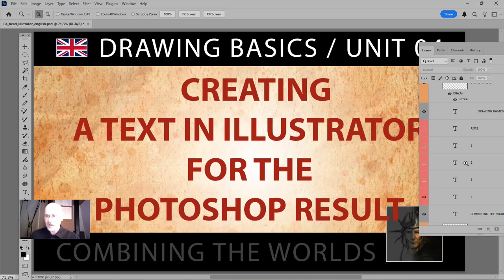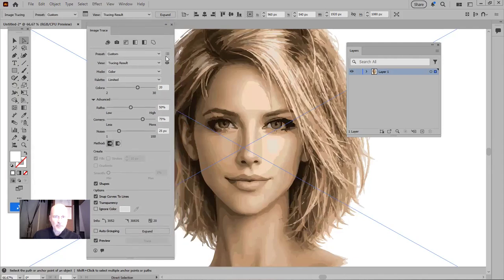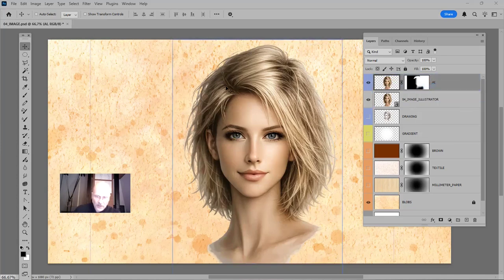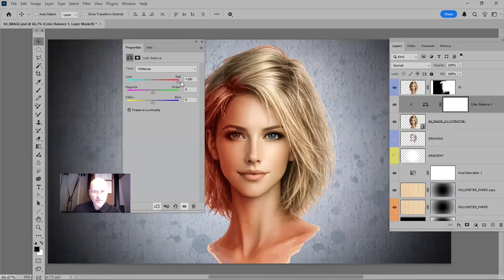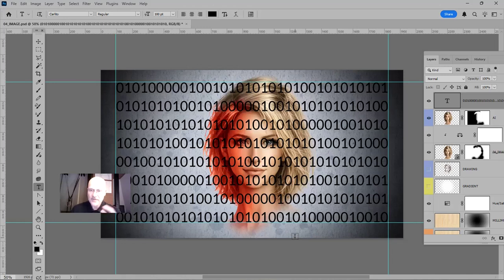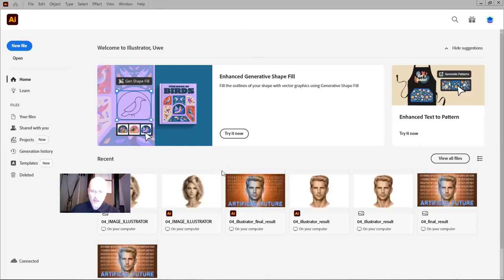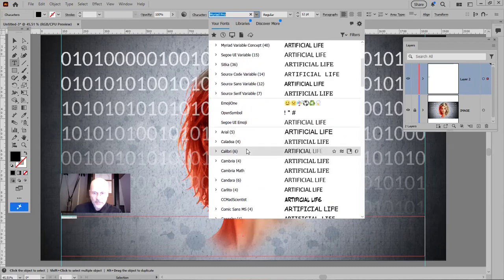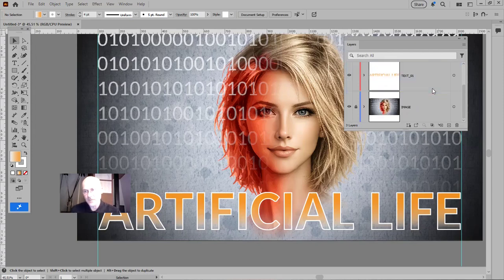UNIT_04 / ENGLISH: COMBINING THE WORLDS FOR PORTRAIT ART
In this video:
1) editing the AI-Portrait in Adobe Illustrator with image trace
2) colouring the image trace result in Adobe Photoshop
3) creating a background made of numbers with with a transition to transparency in Adobe Photoshop
4) creating a headline with effects in Adobe Illustrator for the final result